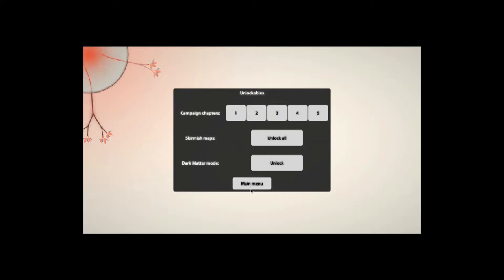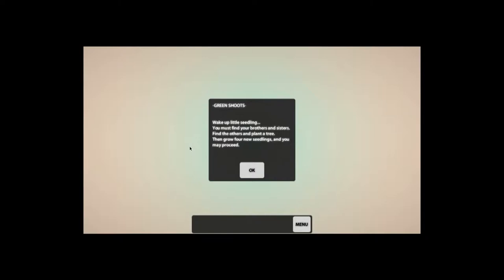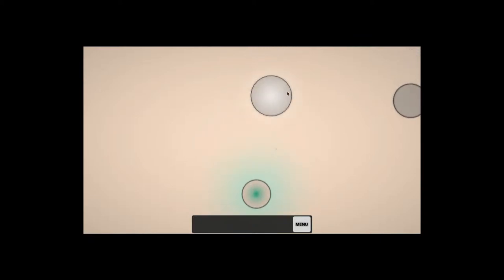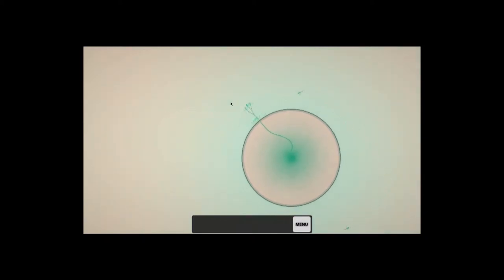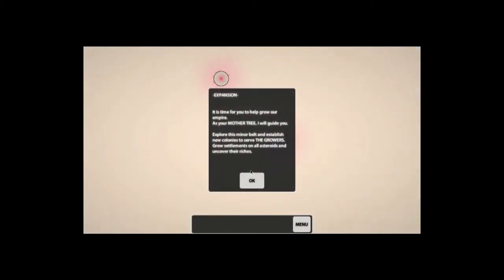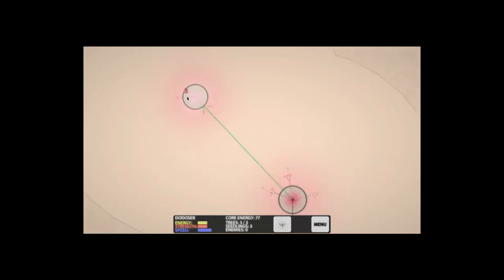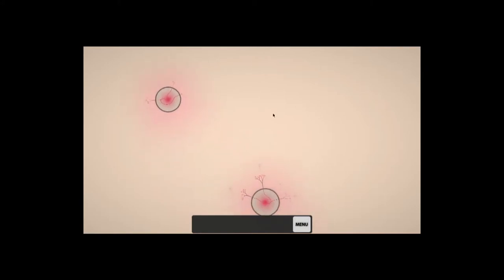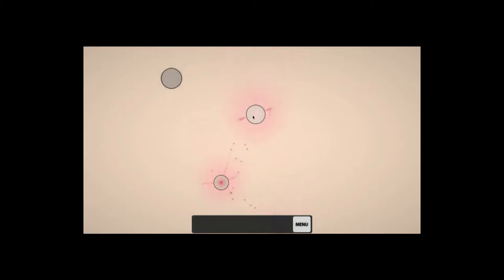Neglected Games - Let's Play - Eufloria Part 1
Templeton takes you through the first 3 campaign missions, in this first part of Eufloria Gameplay